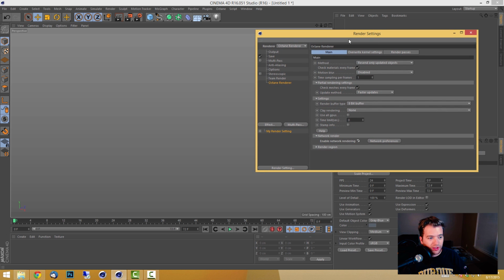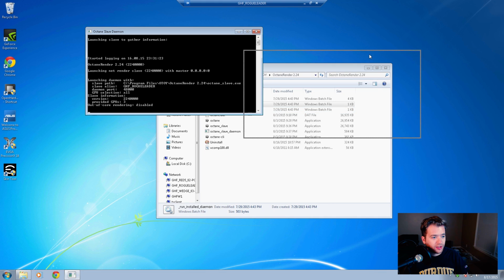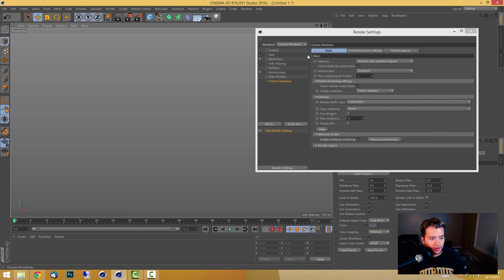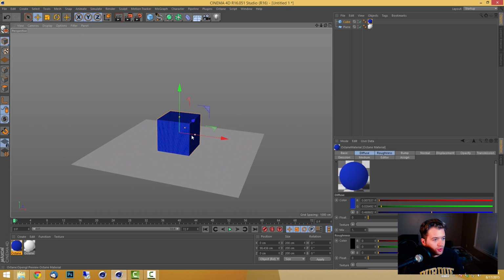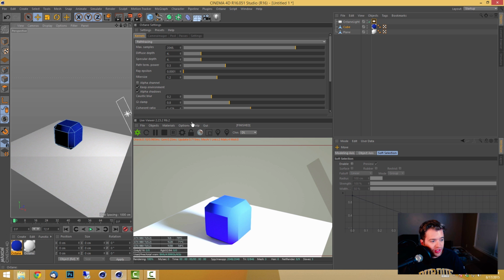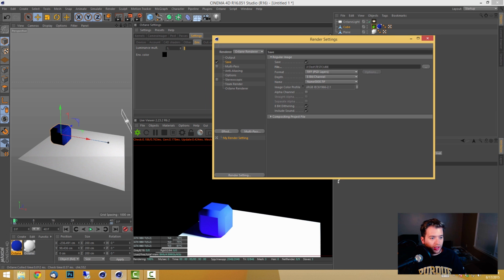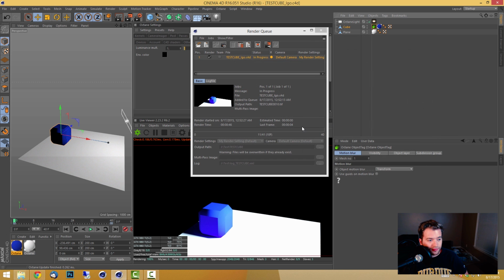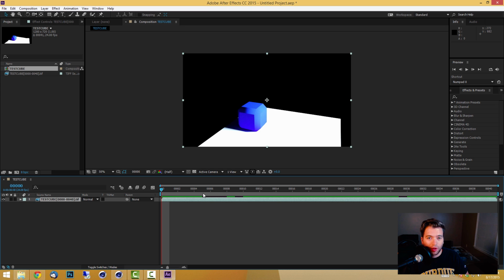Octane Network Rendering in Cinema 4D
Check out how to set up Octane for Network Rendering! If you have any questions please post them in the comments below. Thank you!